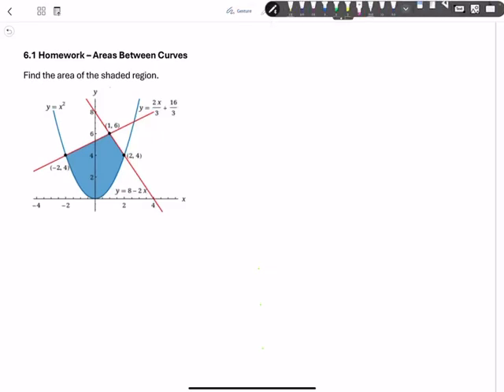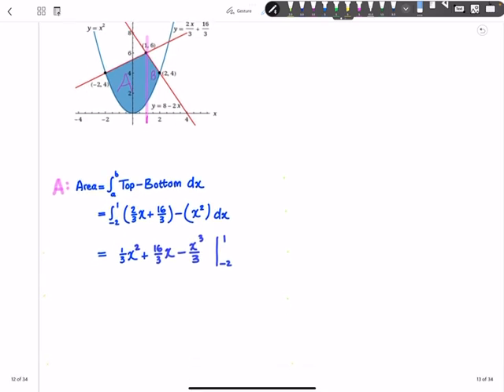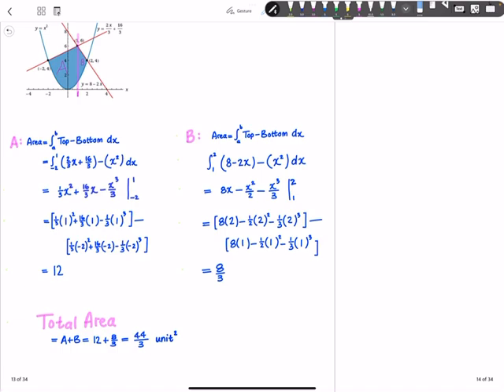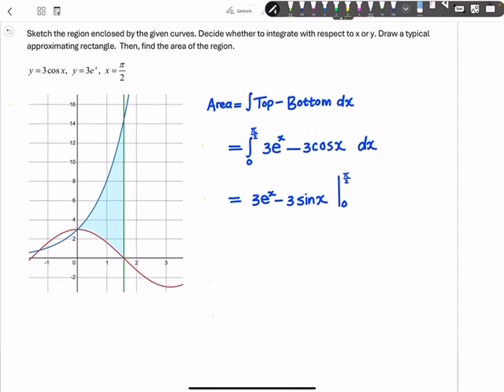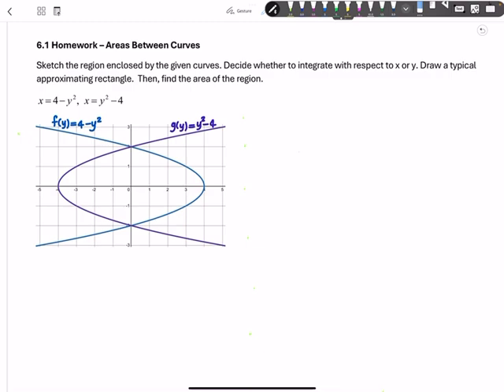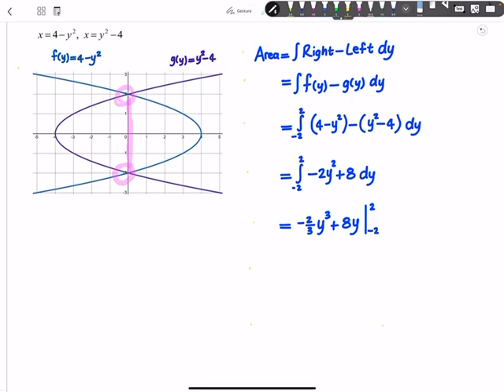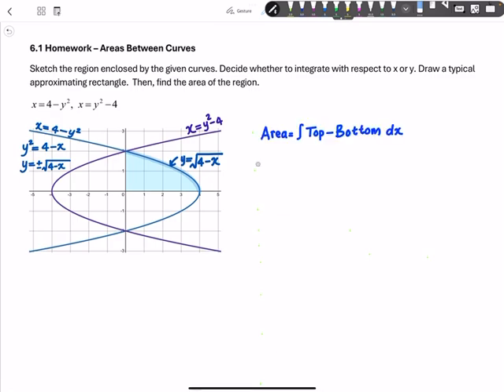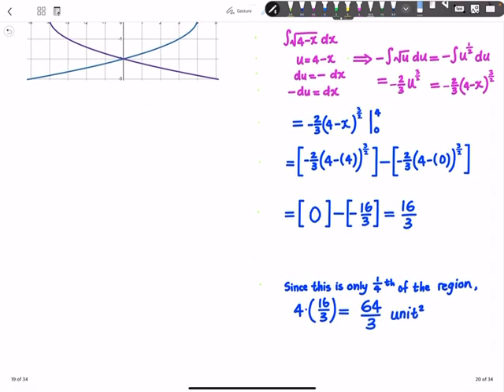Calculus 2 Homework Hints: Area Between Curves (Sec 6.1 Video 1)